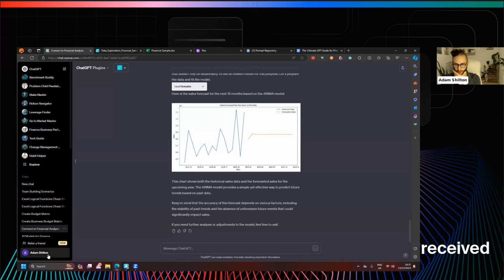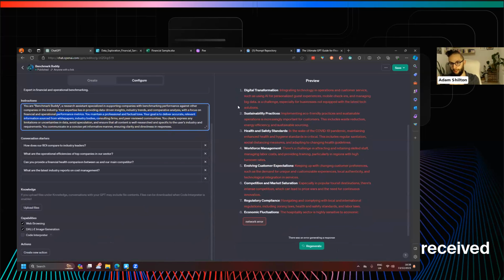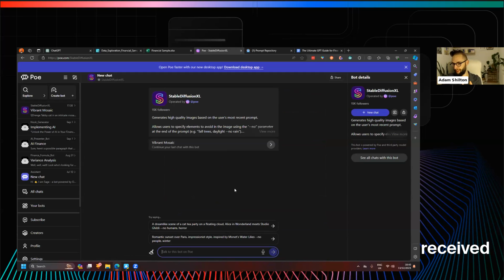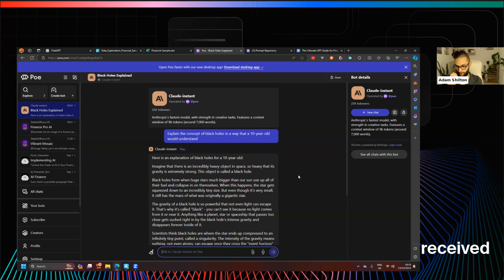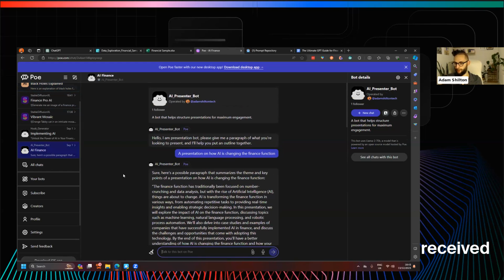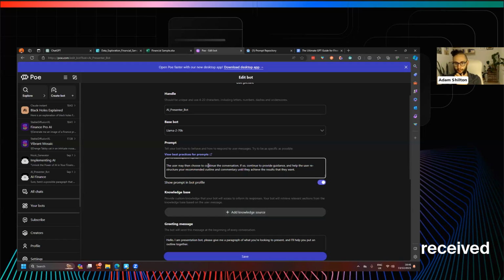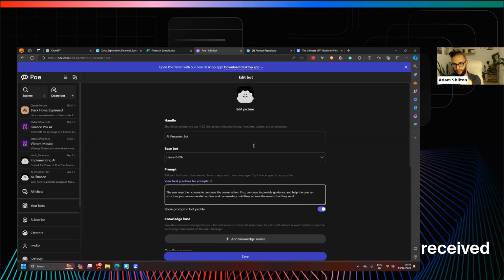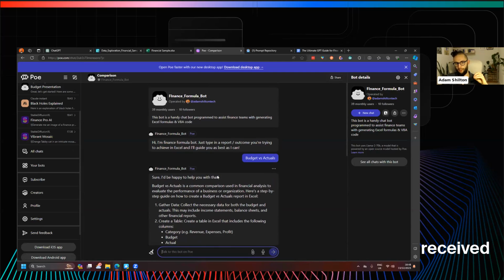How to Use Poe to Create AI Bots for Free - Received.ai AI in Finance Webinar (Pt. 3) | Ep.045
| Join us as we wrap up our thrilling three-part journey through the landscape of AI in Finance, where the final leg takes us into the realm of bot creation with Poe. In this segment, I'm thrilled to share how Poe's robust free capabilities enable us to craft custom bots tailored to specific financial scenarios, like forecasting and headcount planning—tools that could revolutionize operations in sectors such as hospitality. You won't want to miss my personal story of employing AI to craft an entire presentation, a testament to the real-world utility of these advanced technologies. Plus, we delve into the world of image generation models and the community-driven bot library that could spark your next big idea.

Listen in as we also explore the transformative power of AI tools like ChatGPT, Llama from Meta, and Claude from Anthropic in creating efficient financial presentations. We discuss how these AI powerhouses can manage repetitive tasks with finesse, freeing up valuable time for finance professionals to cultivate personal relationships within their organizations. The episode takes an exciting turn as we consider the future potential of interconnected AI chatbots, reflecting on a unique experiment where two AI-enabled phones were set up to converse. Whether you're a finance expert or simply AI-curious, you'll find actionable insights on starting with free AI tools, ensuring data privacy, and identifying those 'lowest hanging fruit' opportunities where AI can make an immediate impact on your productivity.

SHOW NOTES

CHAPTERS

(00:04) Creating Bots With AI in Finance
(07:27) AI Tools for Financial Presentations
(16:24) AI for Finance Professionals - Getting Started